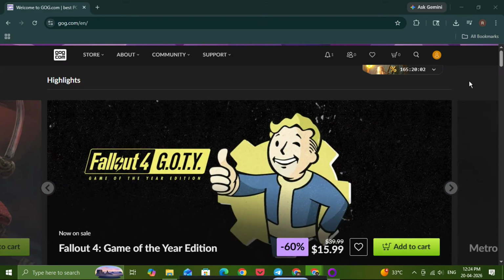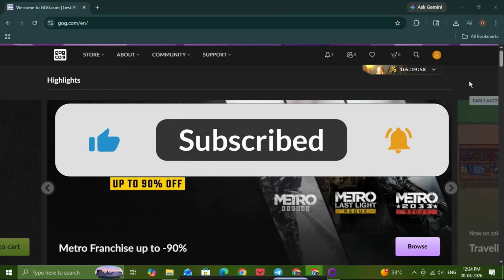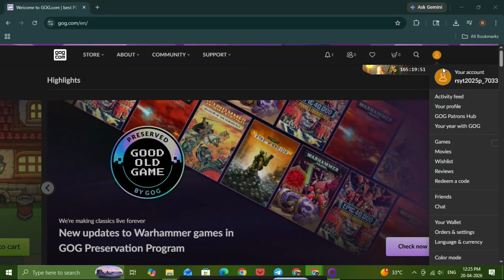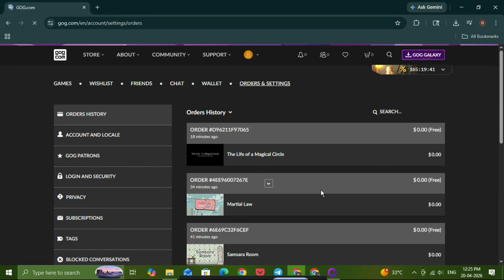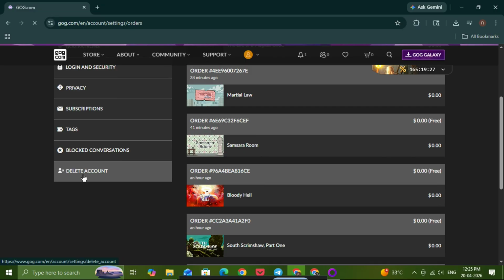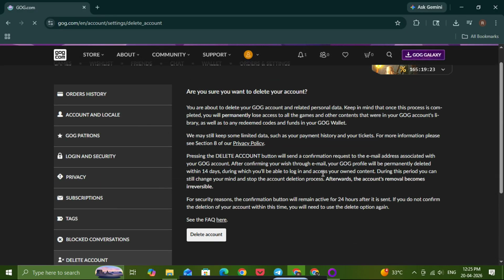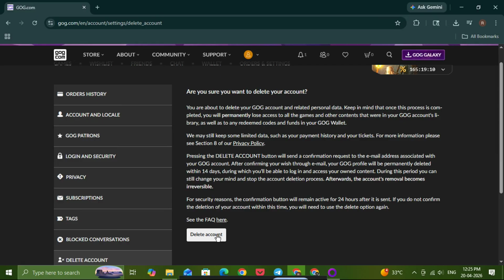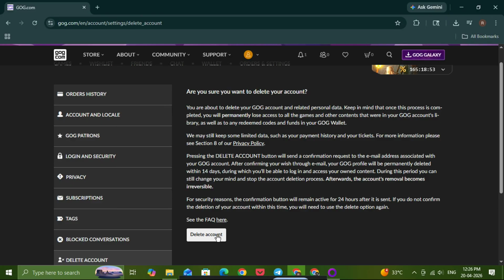How To Delete GOG Account (Easy Step-By-Step Guide)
Learn how to delete your GOG account with this quick step-by-step tutorial. Follow along to find the account settings, open the delete account page, and complete the removal process safely.

🕚Timestamps:
0:00 Intro
0:18 Go To GOG And Open The Profile Menu
0:39 Open Orders And Settings
0:58 Find And Click Delete Account
1:18 Confirm The Account Deletion
1:40 Outro

✍️What You'll Learn In This Video:
• How To Open The GOG Profile Menu
• How To Access Orders And Settings
• How To Find The Delete Account Option
• How To Confirm GOG Account Deletion
• How To Complete The Final Removal Steps

💡Pro Tips:
• Double-check that you are signed into the correct GOG account before deleting anything.
• Read every warning carefully, since account deletion may be permanent.
• Make sure to cancel any active purchases, downloads, or account-related services first.
• Keep an eye on your email in case GOG sends a final confirmation request.